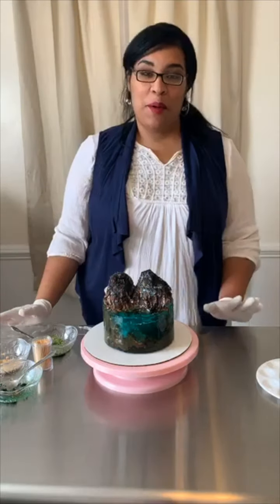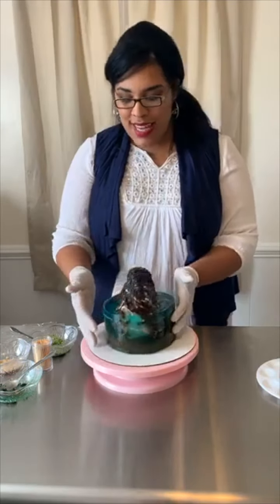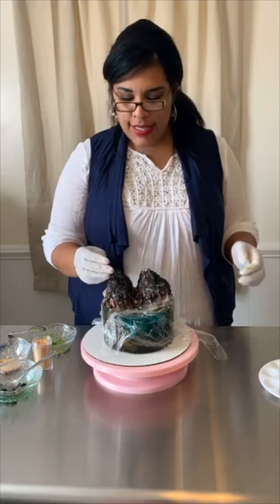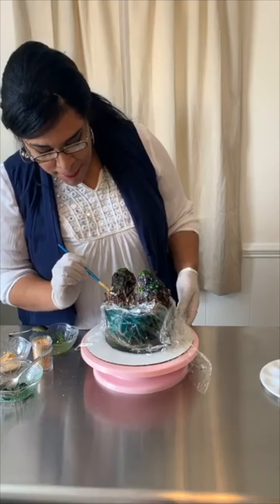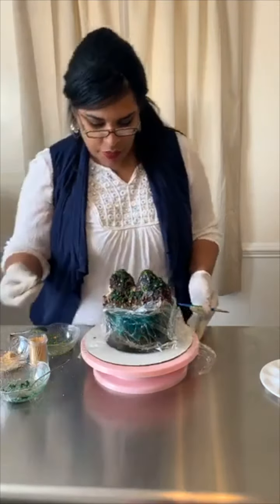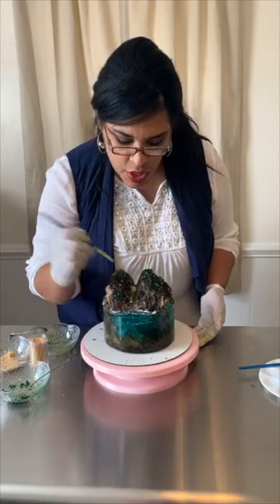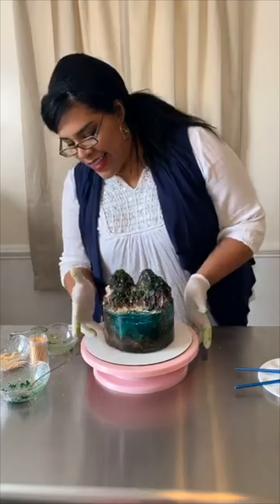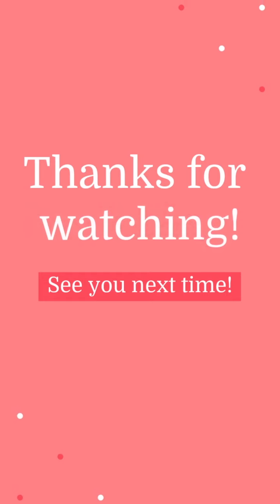MAGIC ISLAND CAKE!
Winner has been announced!!